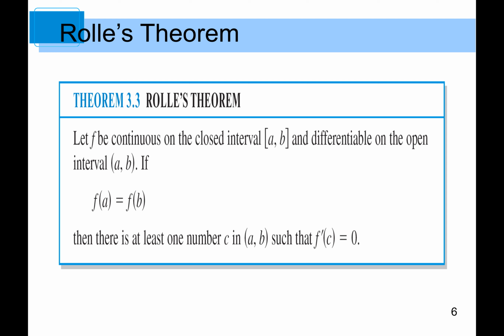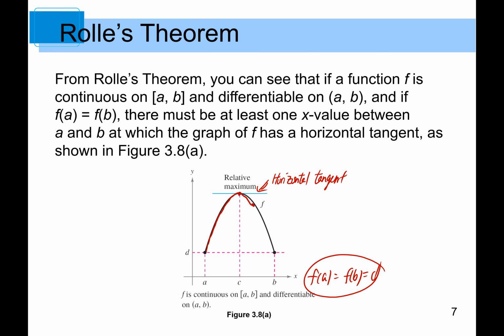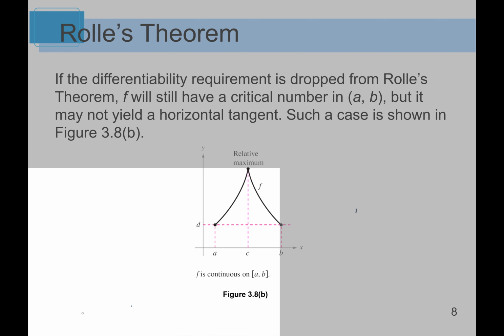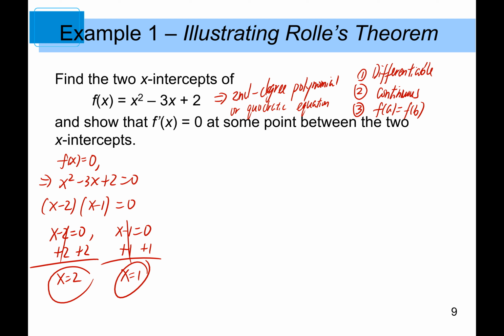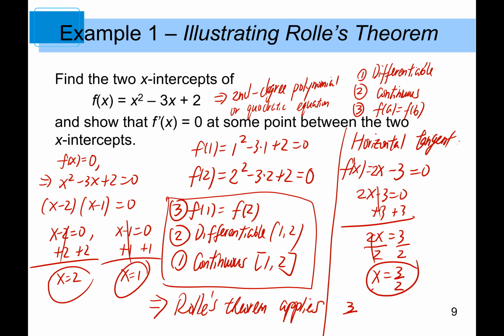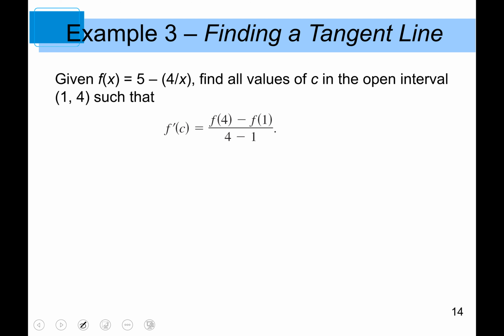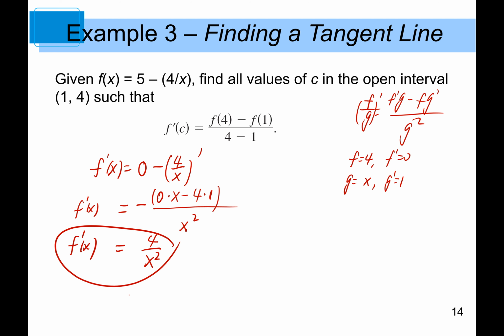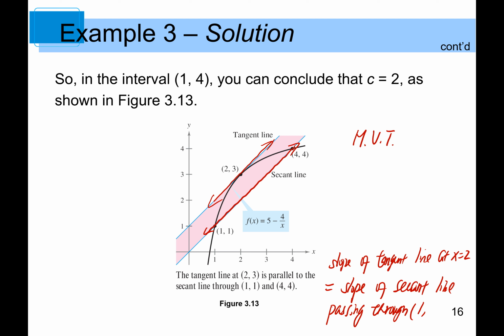Rolle’s Theorem and The Mean Value Theorem